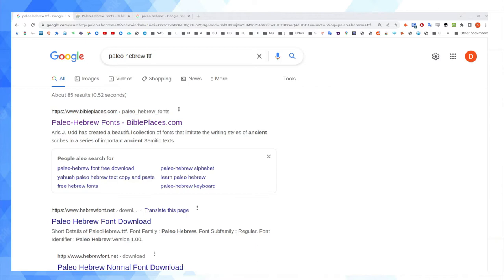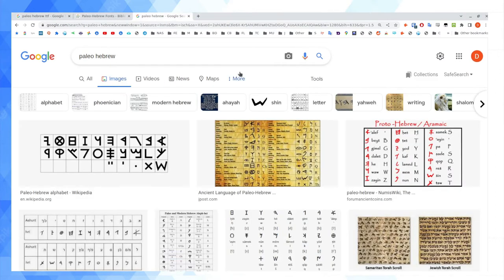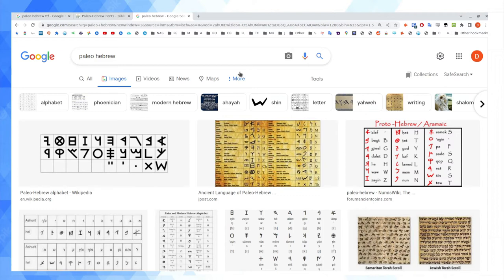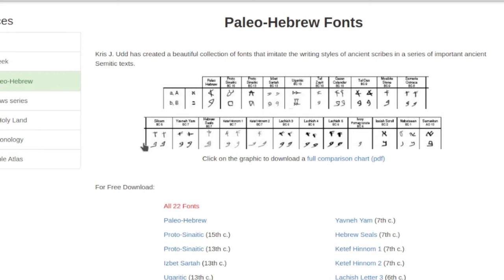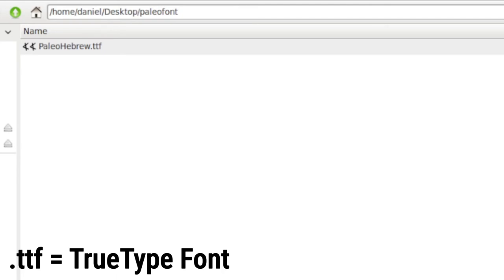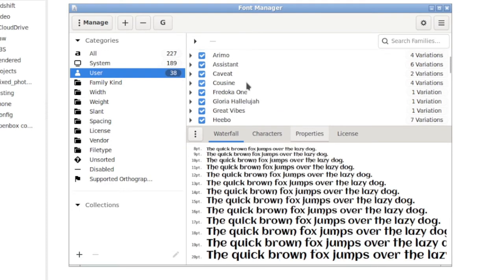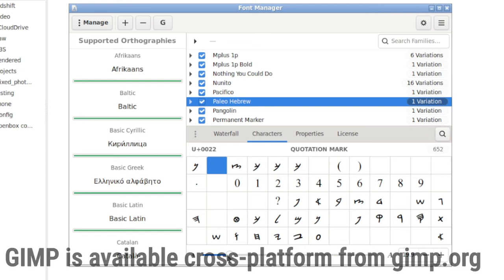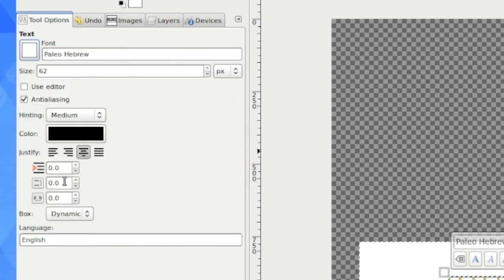How To: Design Graphics Using Paleo Hebrew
Installing a Paleo Hebrew font from the internet and using it to create graphic designs using the GIMP open source photo editor.

(Recorded on Ubuntu Linux but applicable to other operating systems also).